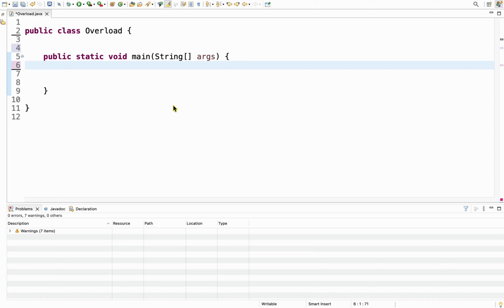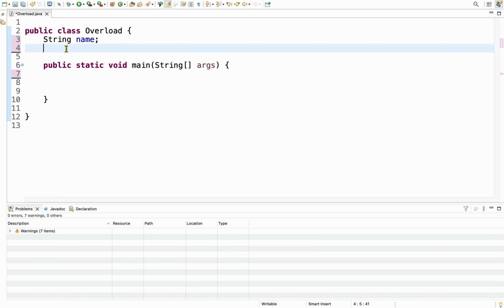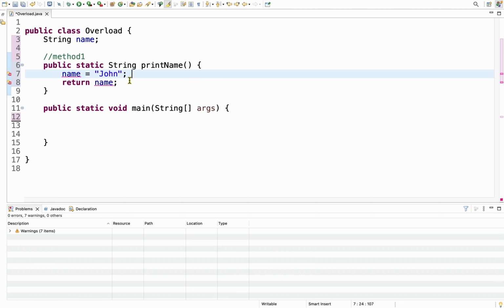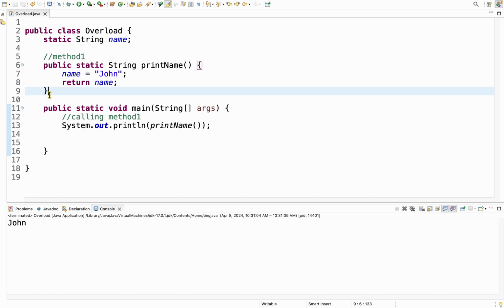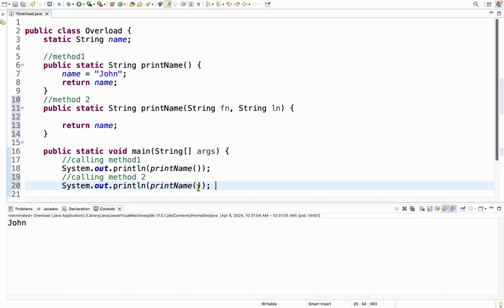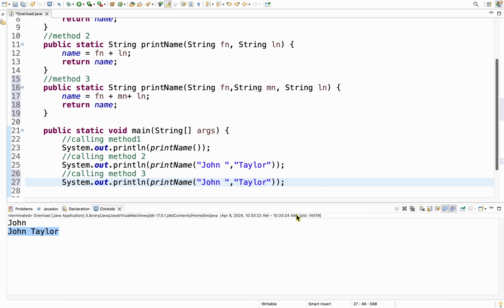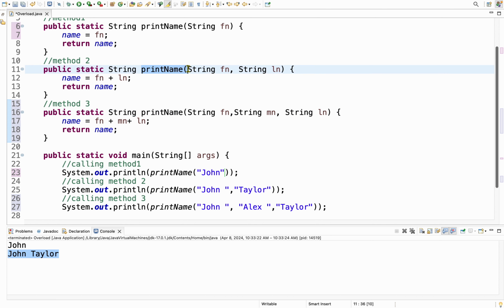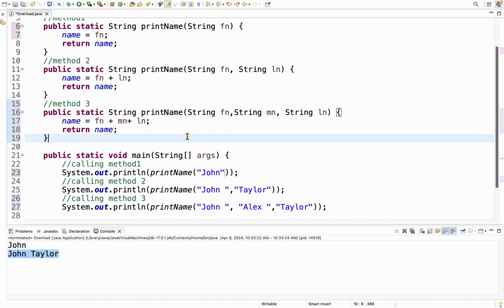Java Method Overloading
This tutorial will show you how to use methods with the same name in java using Method Overloading.